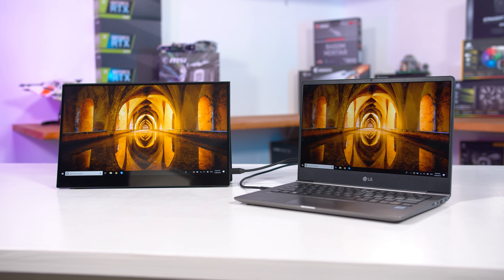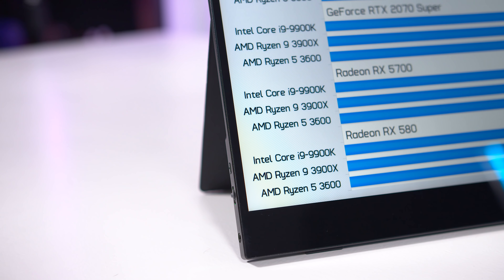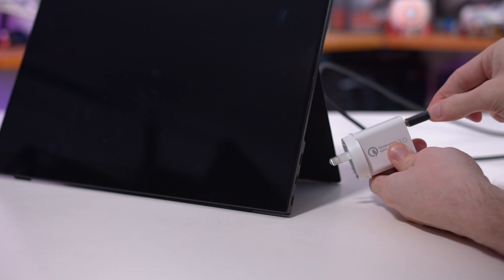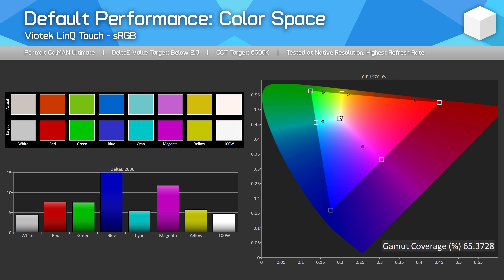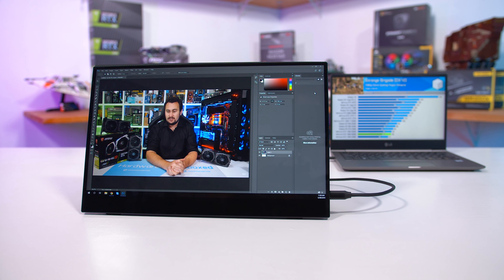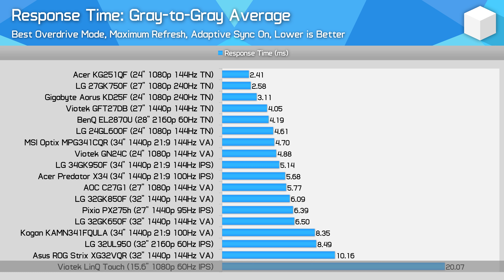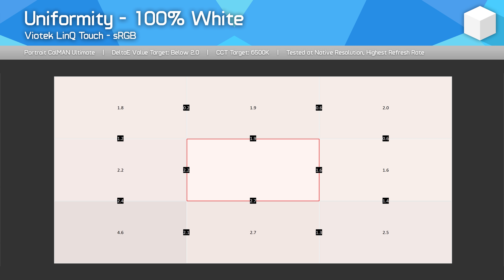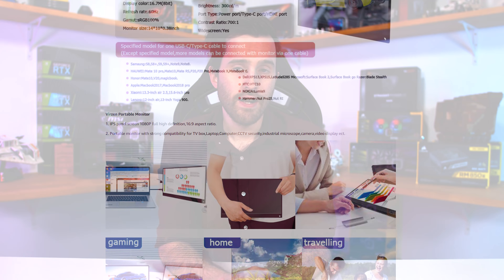When Basic Flaws Ruin An Otherwise Good Product, Viotek LinQ Portable Monitor Review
Gigabyte KD25F
LG 27GK750F
MSI MPG341CQR
LG 34GK950F
Asus PG35VQ
ViewSonix XG350R-C
MSI MAG341CQ
Viotek GN34C
Viotek GN24C
MSI MAG241C
Acer XFA240
AOC G2560FX
LG 32GK650F
Pixio PX275h
Viotek GFT27DB
Acer Nitro XV273K
Acer Predator X27